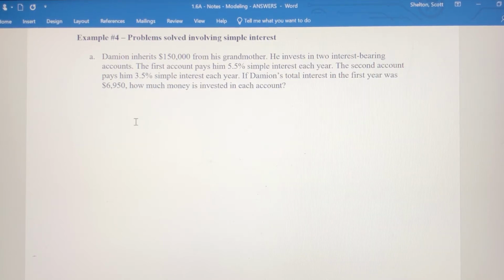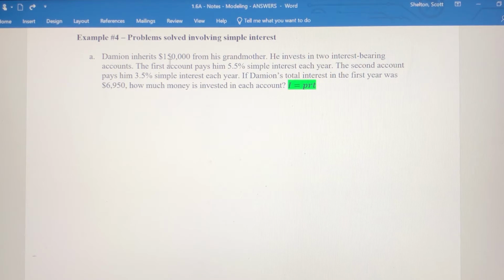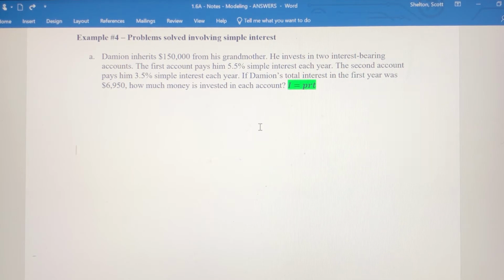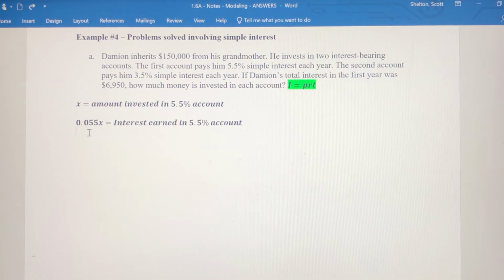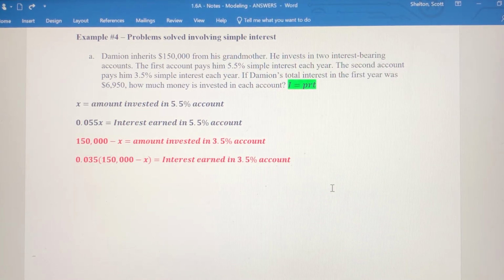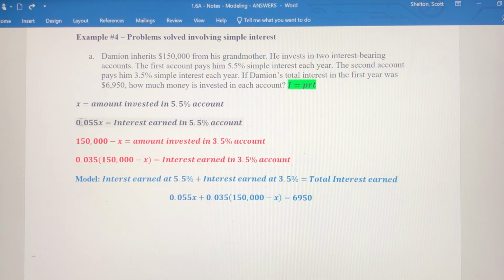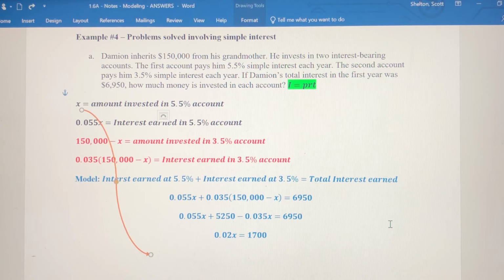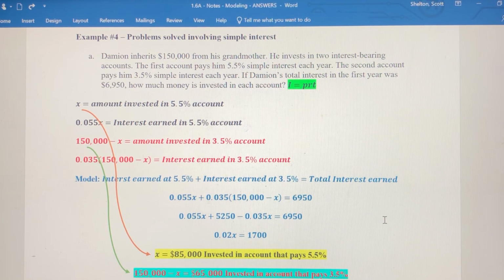Modeling Situations - Simple Interest Problem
In this video, we model a simple interest problem involving two investments.